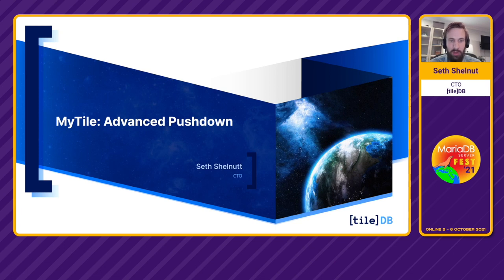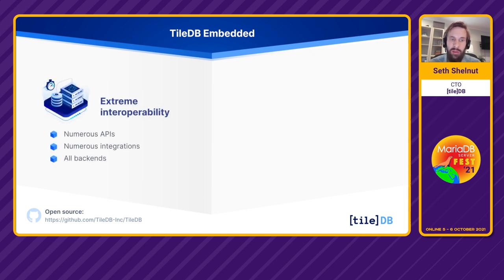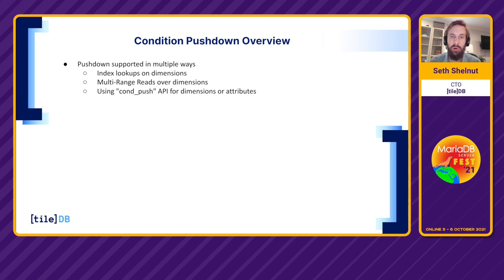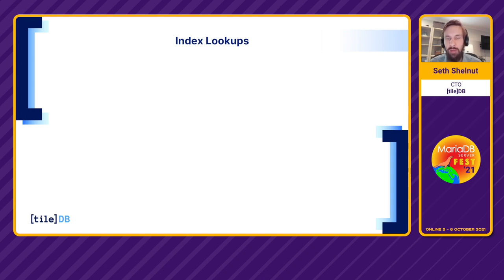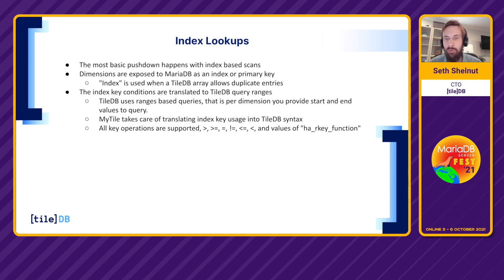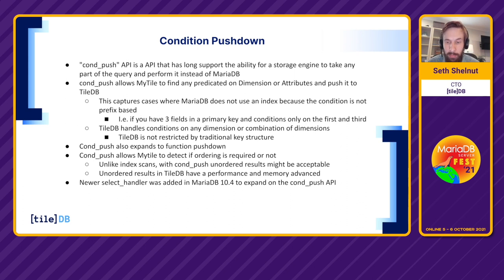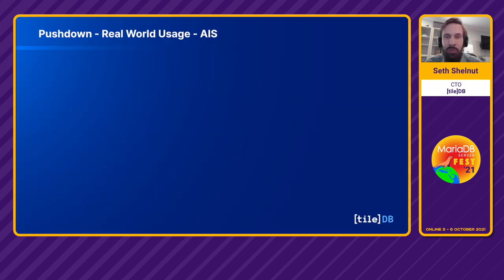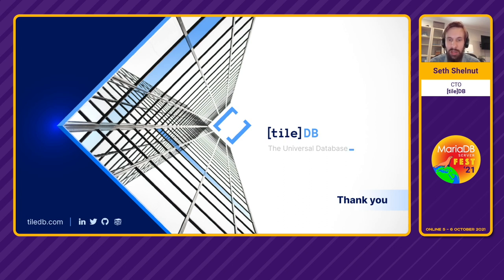Advanced Pushdown With MyTile Storage Engine - Seth Shelnut - MariaDB Server Fest 2021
Seth Shelnut from TileDB discussed MyTile, a storage engine built on top of the open source TileDB.

It supports a number of advanced features such as read/write cloud object storage access, lock-free multi-reader/multi-writer, and more.

This video focuses on how pushdown of filtering and computations to TileDB has been optimized. Emphasis will be placed on the storage API features used, such as condition pushdown and multi-range reads.